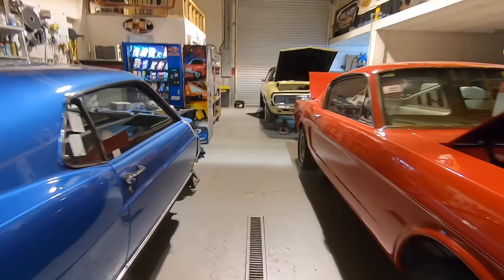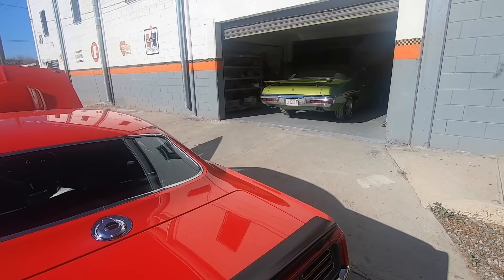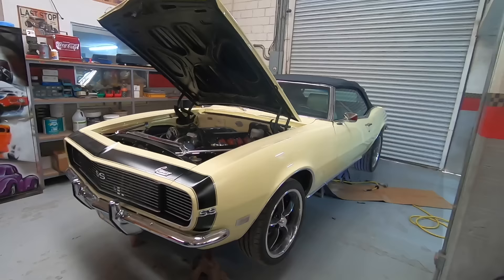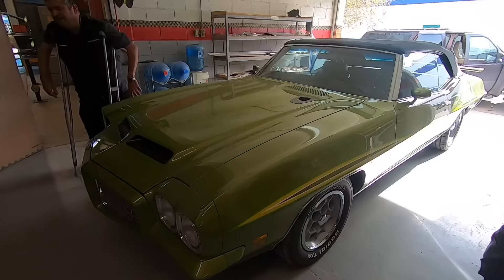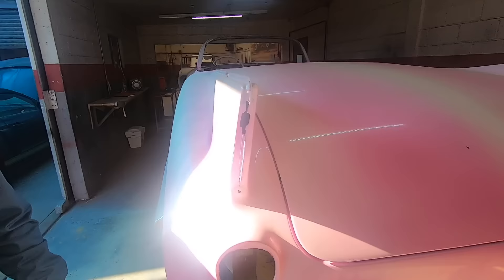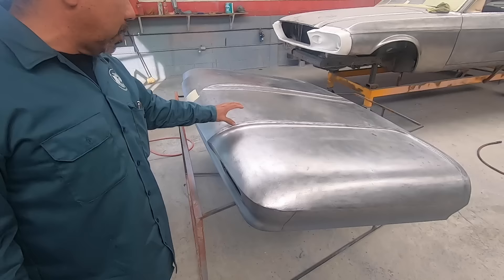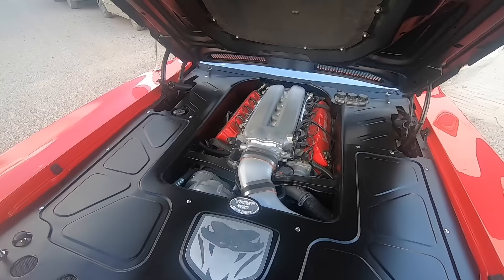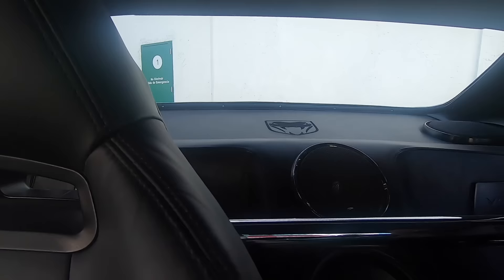Restoring & Building Cars in Mexico - Lower Labor Costs, High Quality Metal Work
Save dollars on labor in Mexico. We investigate at "Street Toys" in Juarez, Chihuahua, Mexico. They build Mustangs, Camaros, muscle cars, rods and customs, including the "Viper Cuda" for 2018 SEMA show. Plus, we  take a ride in this exotic Mopar - a Viper with a 'Cuda body (only one ever built, so not a 'Cuda with a Viper engine).